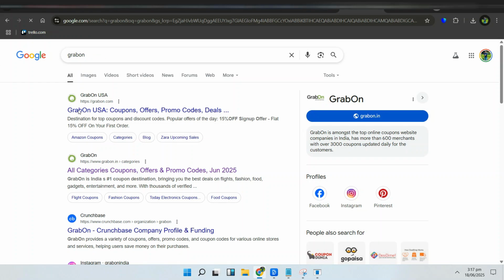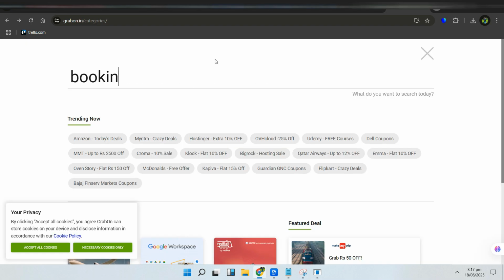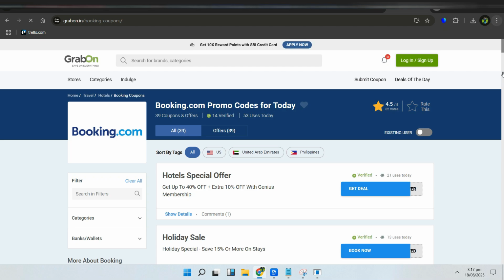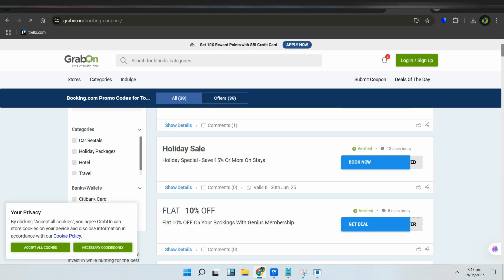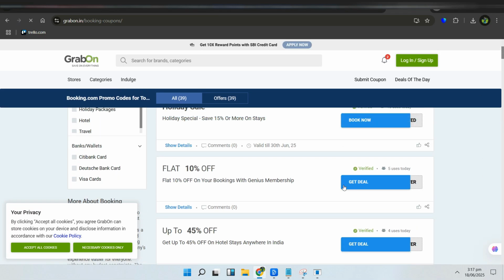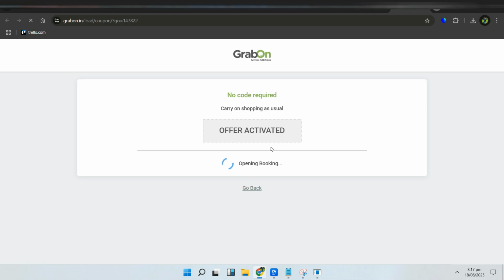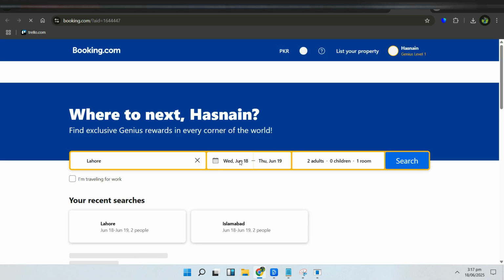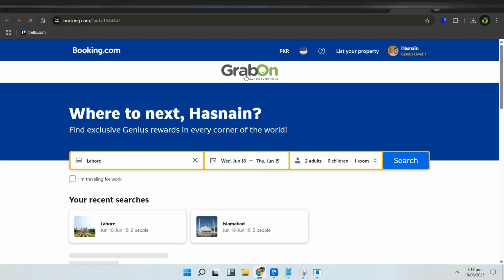How To Get Booking.com Promo Code (Super Simple)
Looking to score a Booking.com promo code for 2025? This Super Simple guide shows you where to find Booking.com discount vouchers and promo codes via email newsletters, affiliate partnership sites, seasonal campaigns, and social media. Perfect for savvy travelers who want the best deal on hotels, vacation rentals, or business stays.